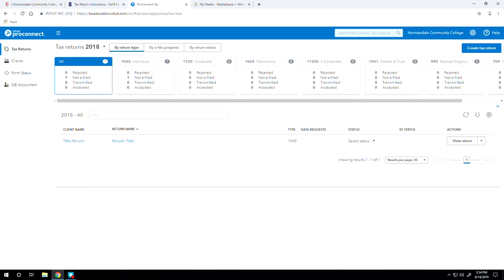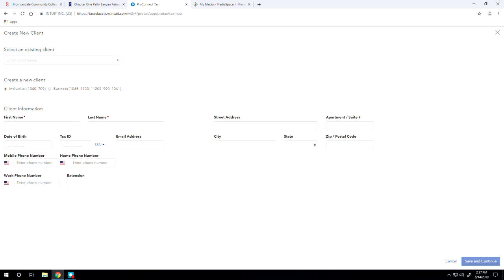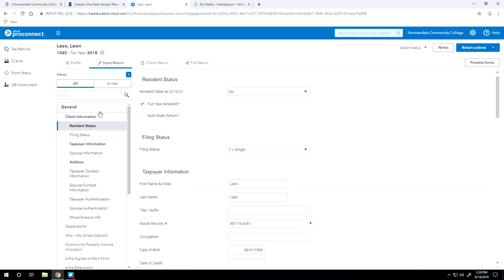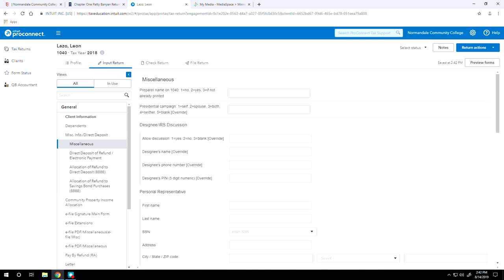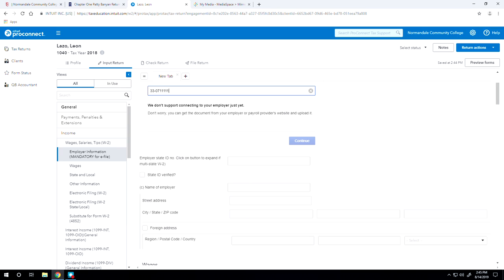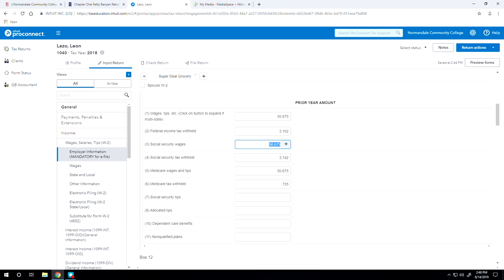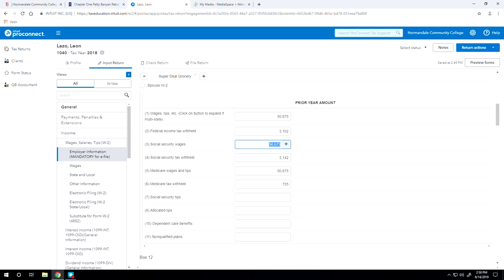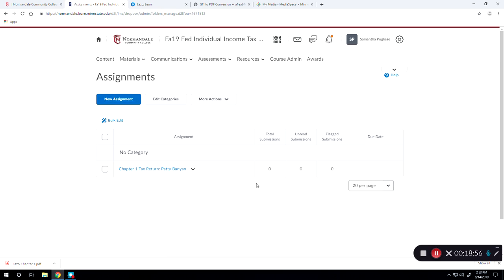2Example Tax Return Using ProConnect